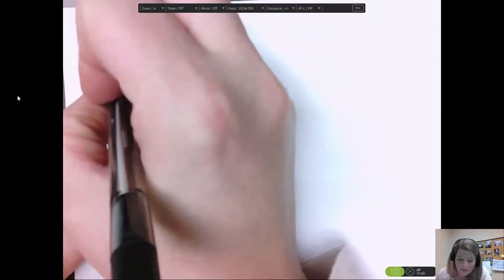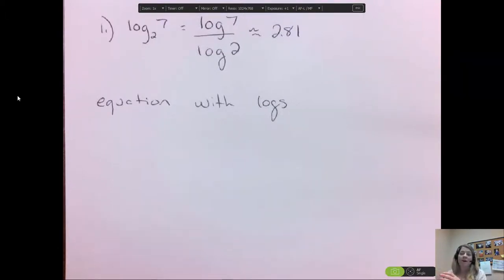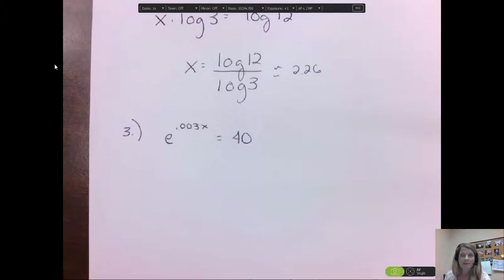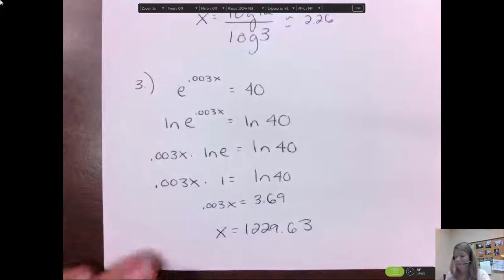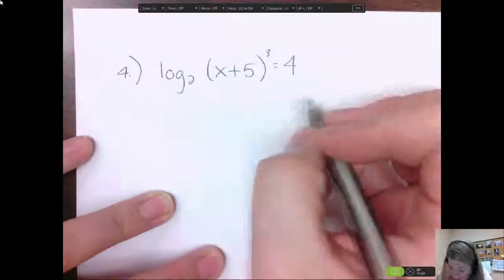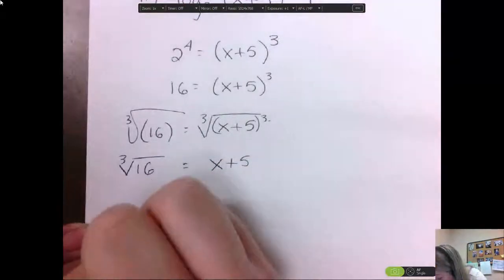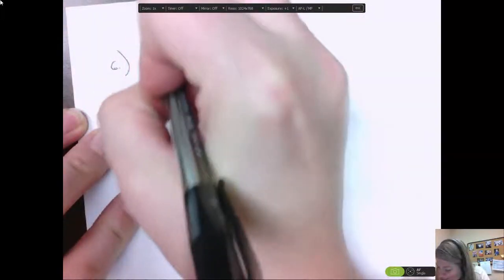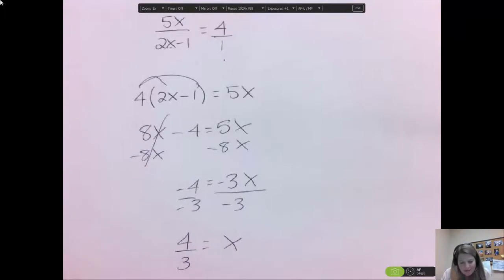10.5/10.6 Log equations